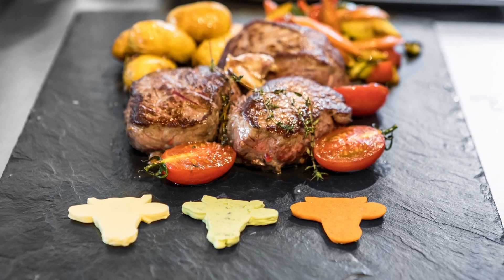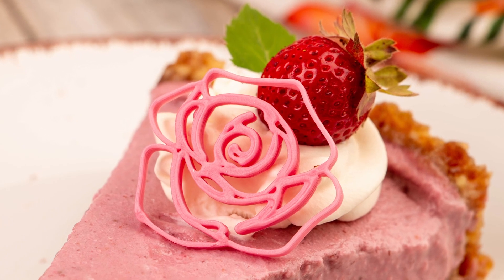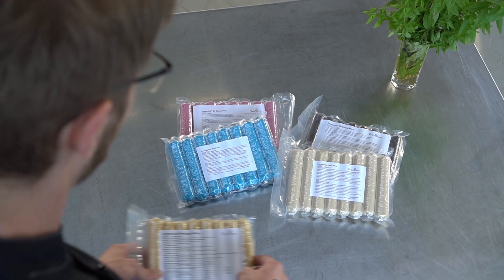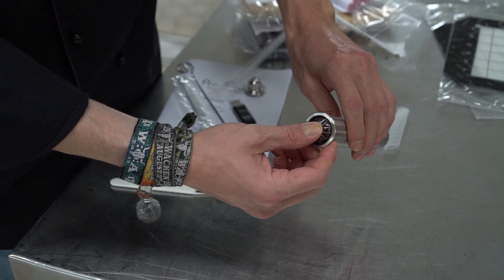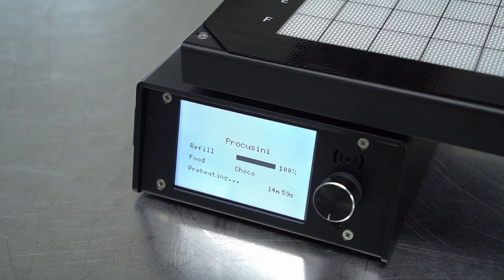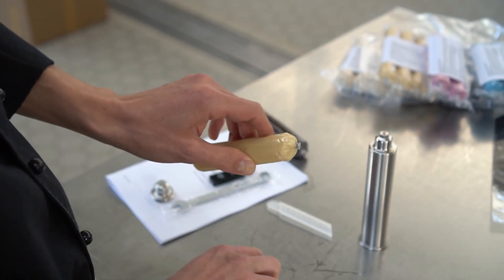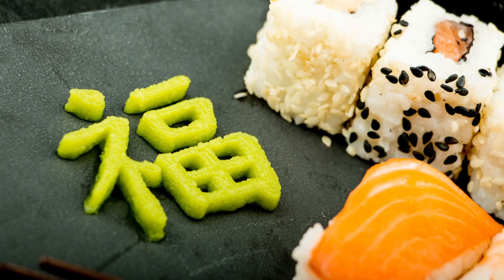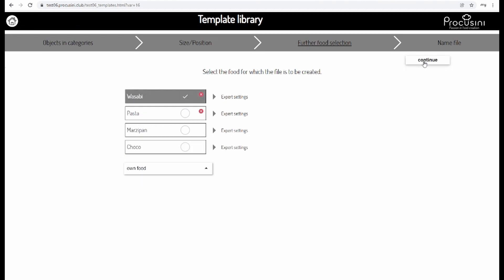Procusini® Tutorial 2. Food for Printing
Which food is printable with the 3D food printer?